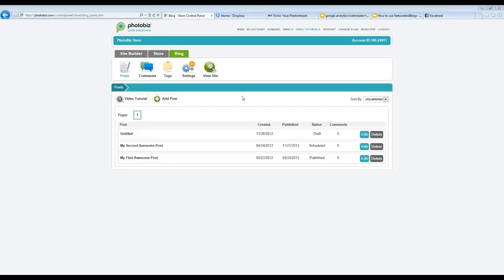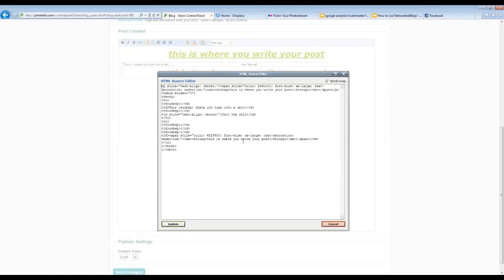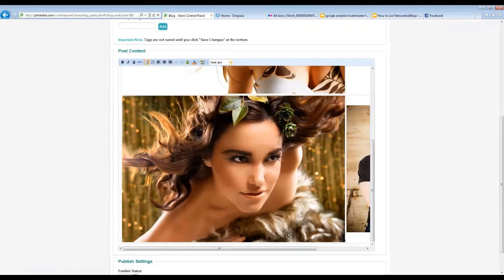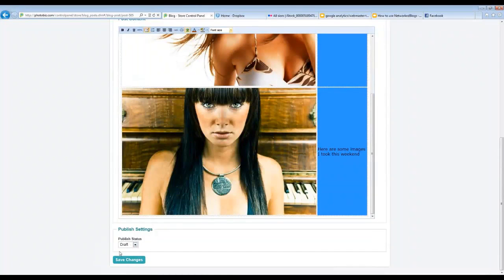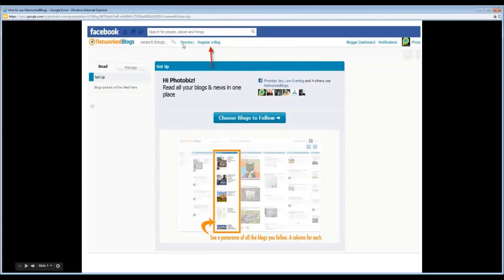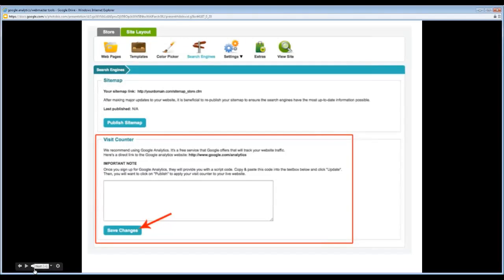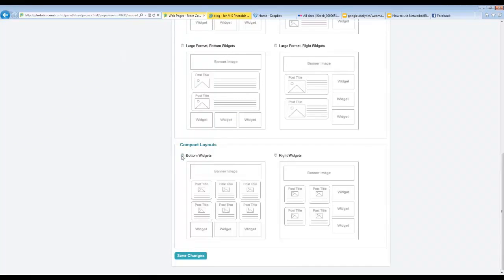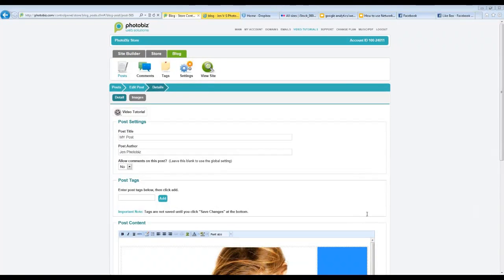PhotoBiz Live Presents: Anatomy of a Blog Post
Blogging can be time consuming enough without having to worry about how to create the actual post. In this webinar with Jen V-S. from the PhotoBiz Passionate Support Team, you will learn how to create posts, upload and sources your images, plus tag and publish! If you are new to the PhotoBiz Blog, this webinar is for you!